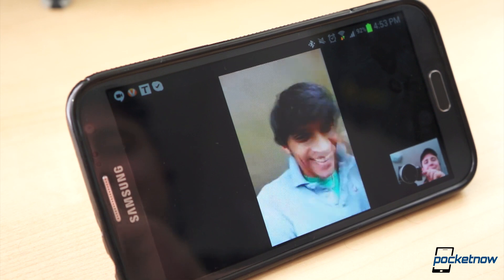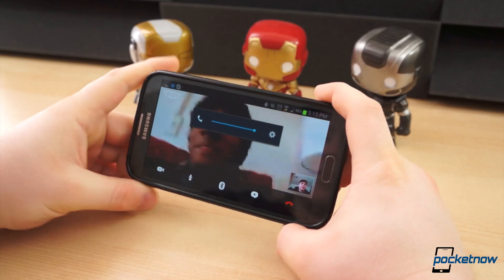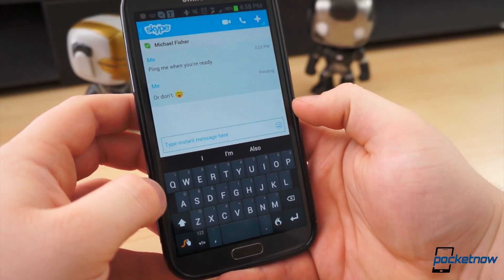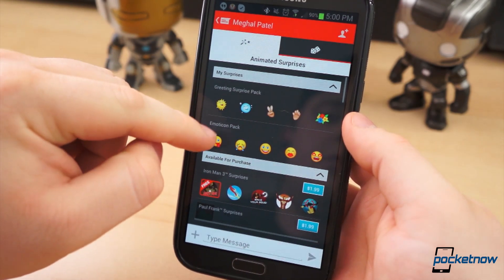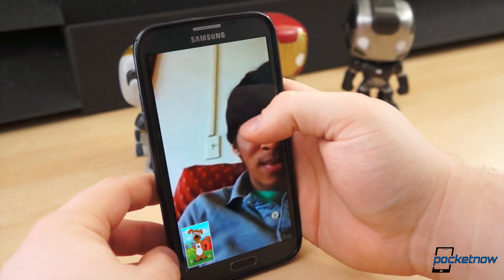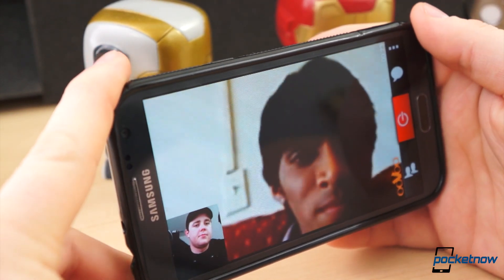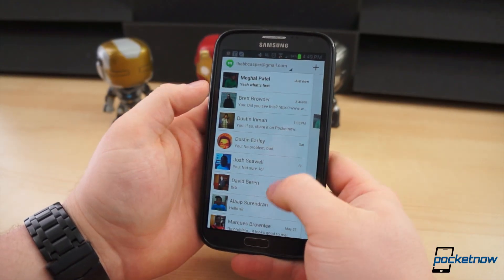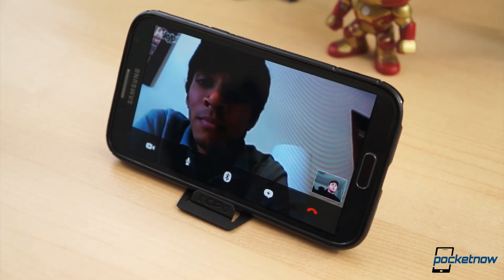You can video call on Android with these apps | Pocketnow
While Apple didn't invent the video call or even beat third-party developers to the punch on mobile video calling, it did put video calling in the limelight. Unfortunately, FaceTime is proprietary, and it only works with Apple devices, meaning you can't FaceTime your friends and family members if you don't have an iPod, iPad, iPhone or Mac.

Using these cross-platform apps for Android, however, you can video call almost anyone with a smartphone, tablet or computer.